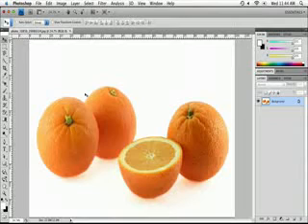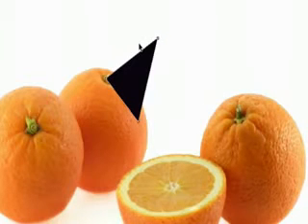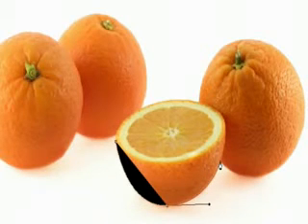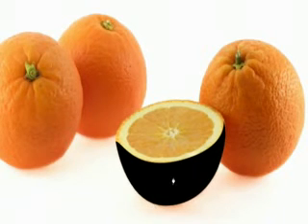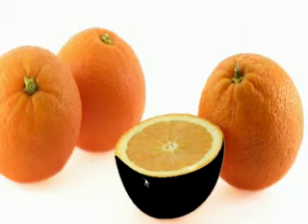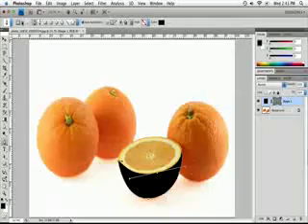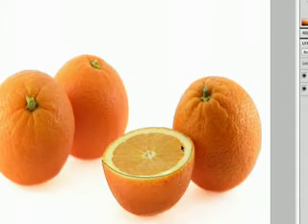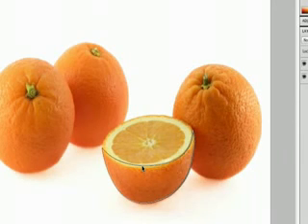Photoshop The Pen Tool - In Depth (HD).flv